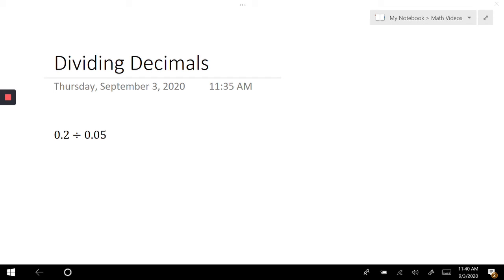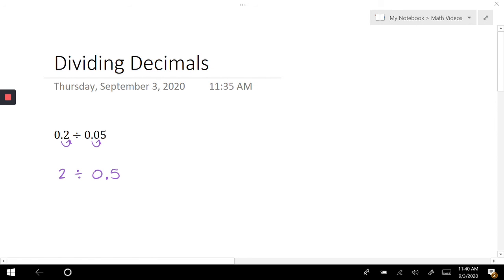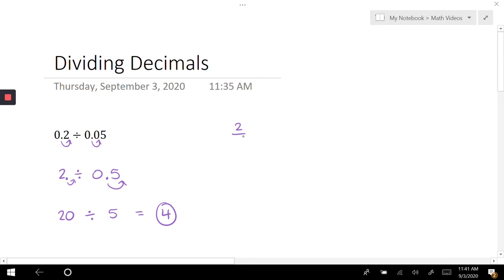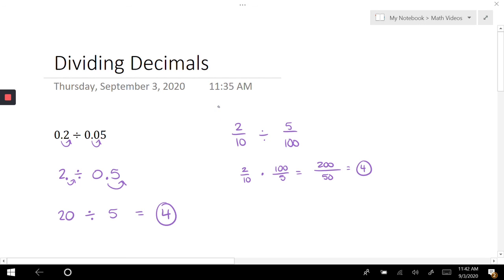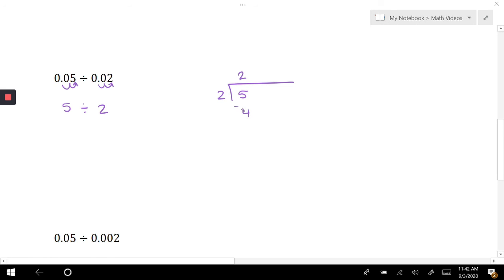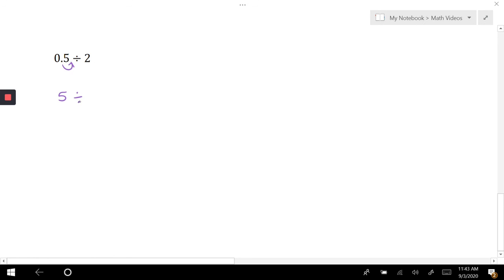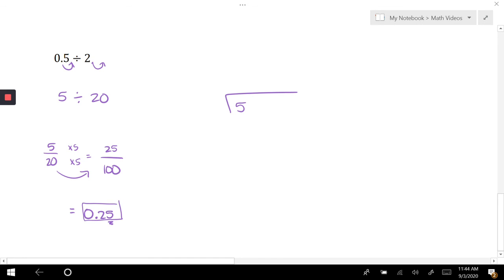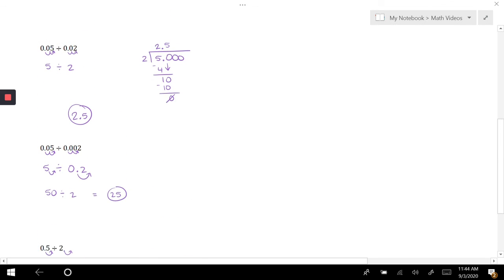Decimal Division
Decimal division examples